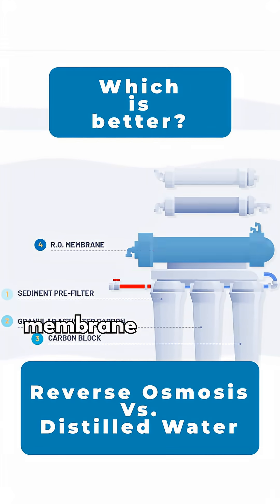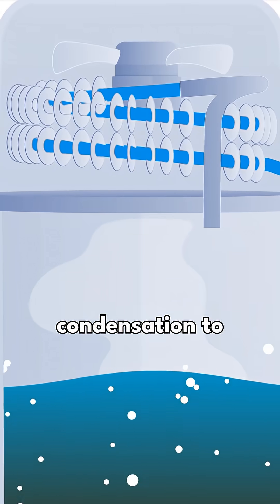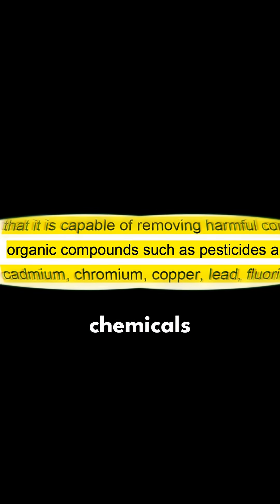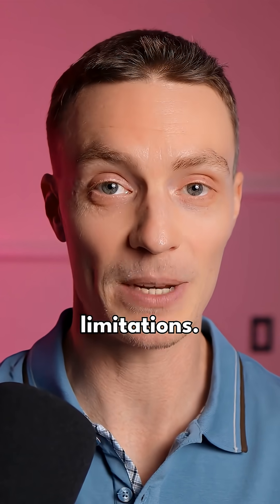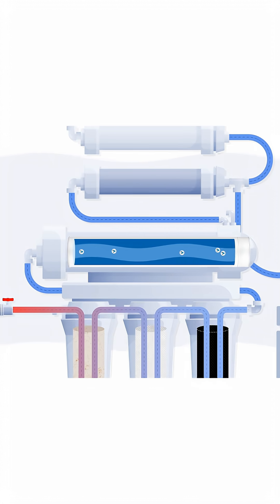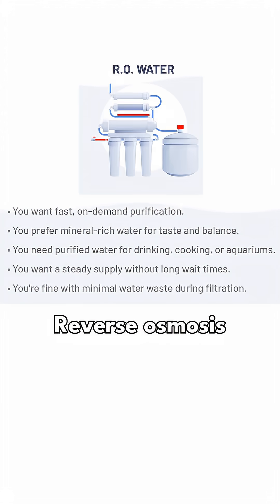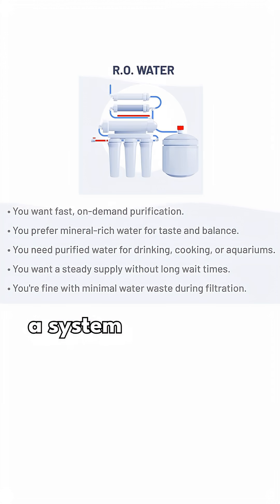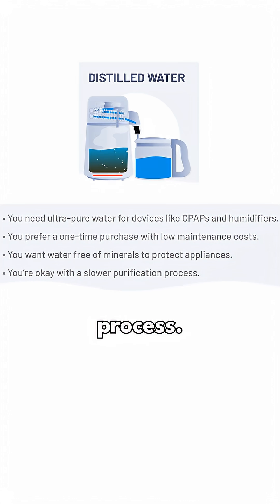Reverse Osmosis Vs Distilled Water?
Which water filtration system is better for you?

I cover reverse osmosis and distilled water filtration systems more in-depth in my full video, and which filter is better for your specific needs!